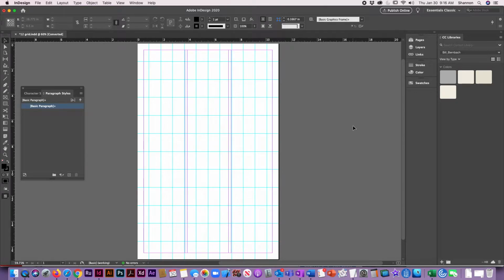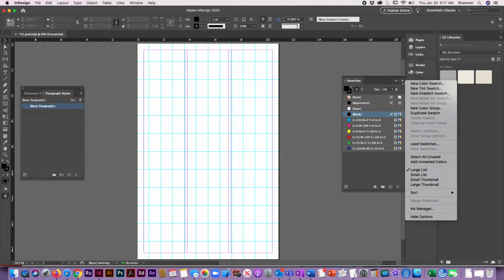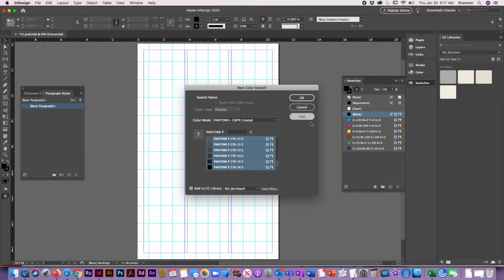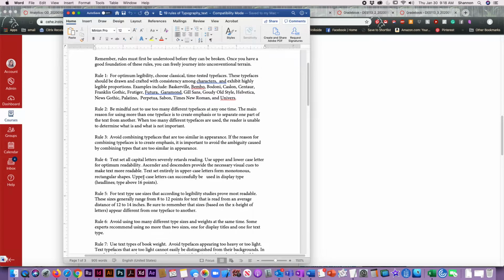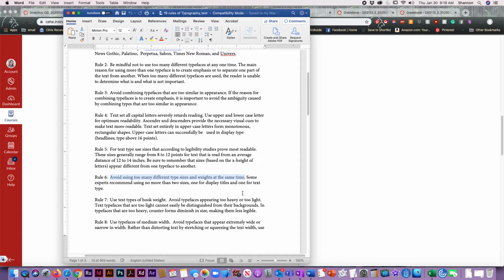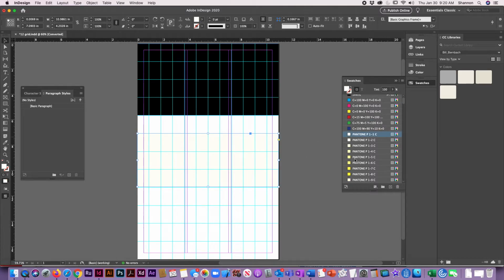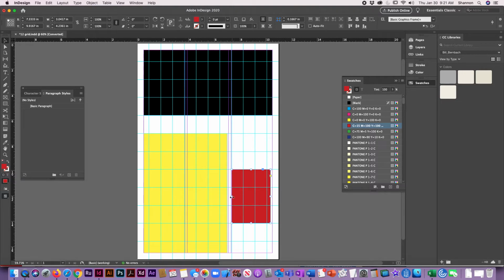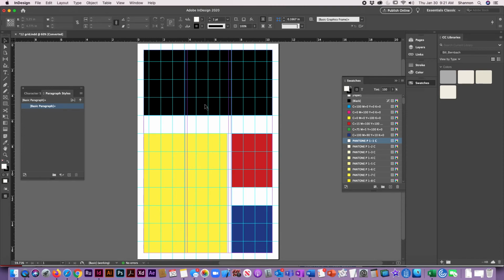Using a Grid and Color Blocks to Establish Hierarchy